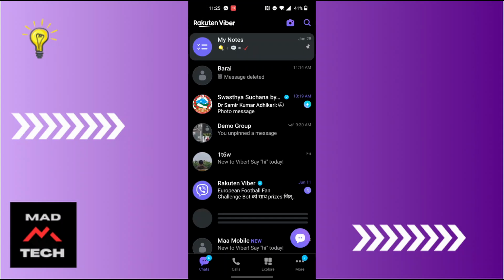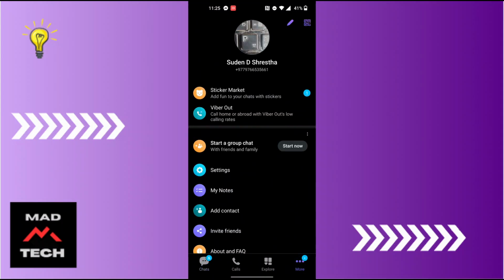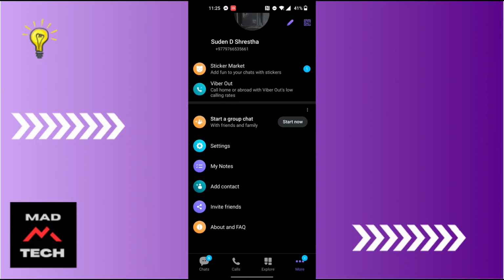How to Clear Cache in Viber App 2024?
Looking to clear the cache in the Viber app in 2024? MadTechTutorial is here to guide you! In this video, we'll walk you through the steps to clear the cache, freeing up space and improving your app's performance. Follow our easy instructions to keep your Viber app running smoothly.